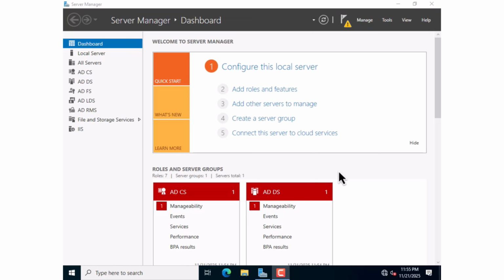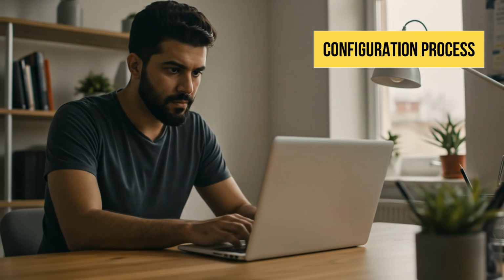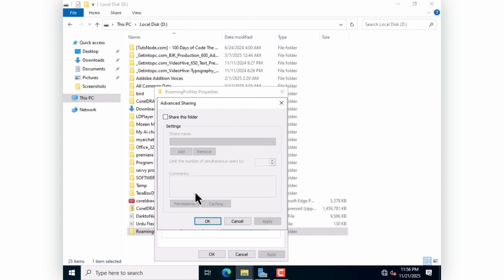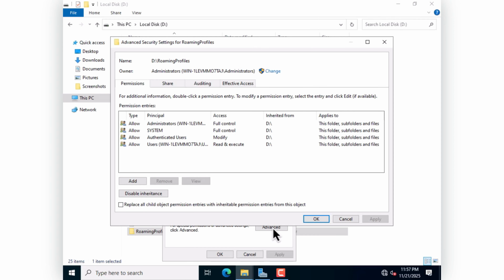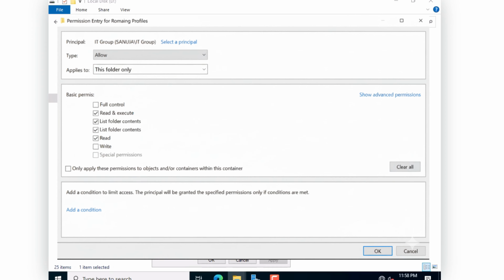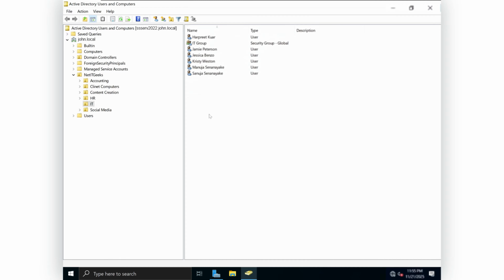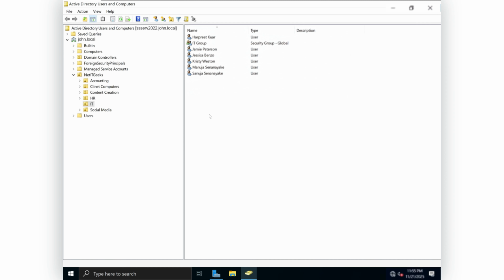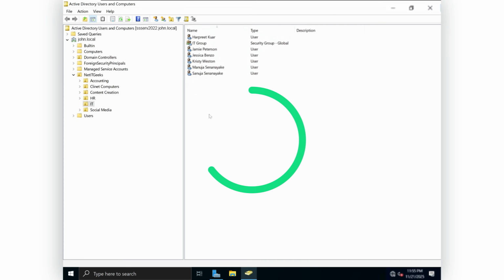How to Configure Roaming Profiles in Active Directory (Step-by-Step Guide)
"Learn step-by-step how to configure user roaming profiles in Active Directory (AD).
This tutorial covers everything you need—from setting up the profile path, configuring shared folders, applying proper NTFS permissions, to verifying the roaming profile works across multiple domain-joined computers.

Whether you're a system administrator, IT student, or preparing for certifications like CompTIA, MCSA, or Azure, this guide walks you through the entire process clearly and effectively.

In this video, you will learn:
What roaming profiles are and how they work
How to create and configure a shared profile folder
How to set the correct NTFS and share permissions
How to configure the profile path in Active Directory Users and Computers
How to test and troubleshoot roaming profiles"